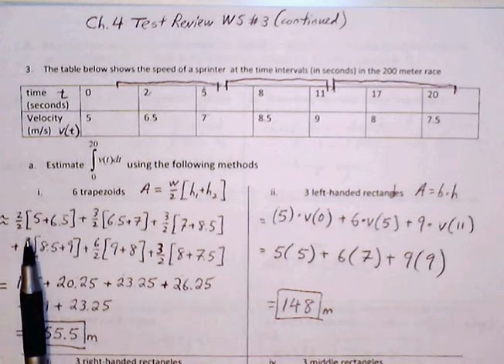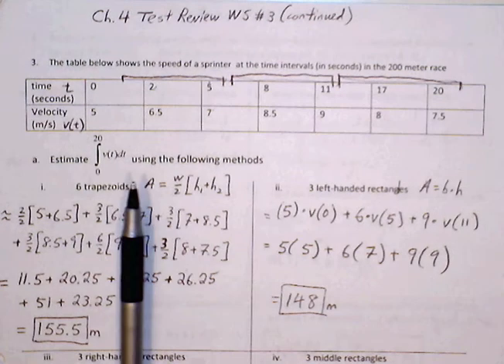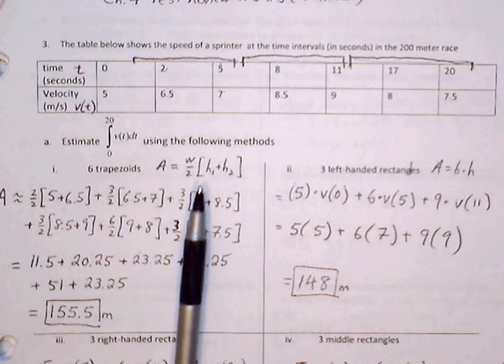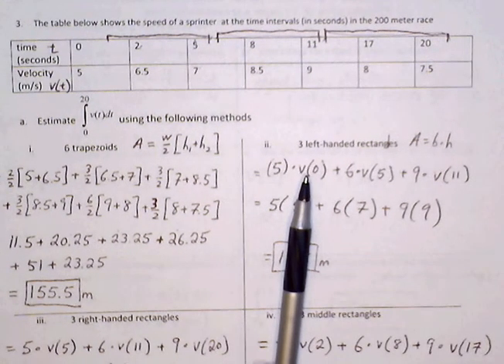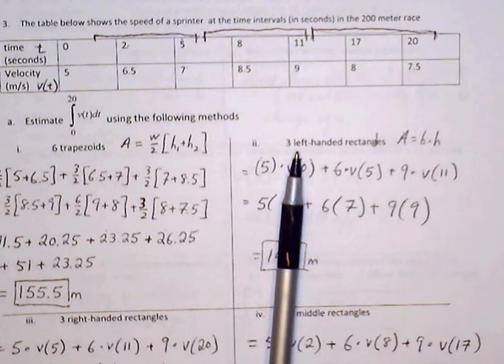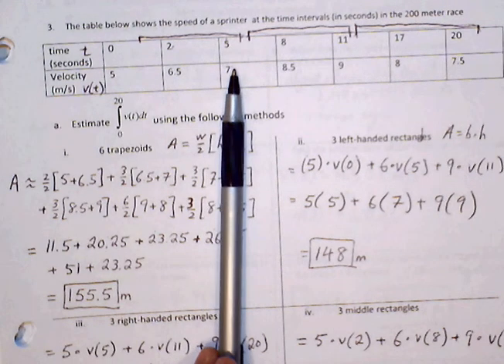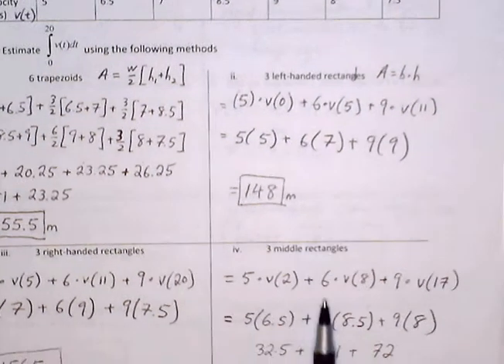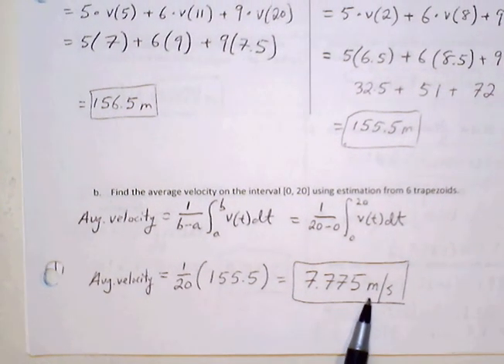Calculus AB Ch.4 Review WS 3 (part 3)